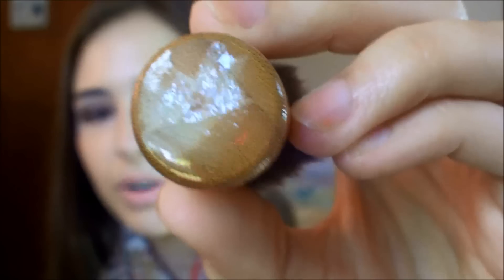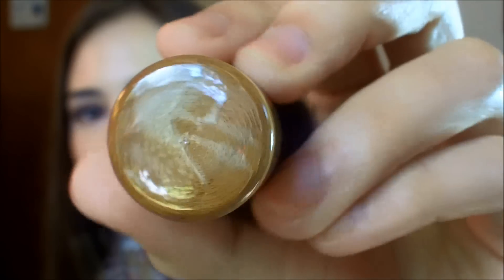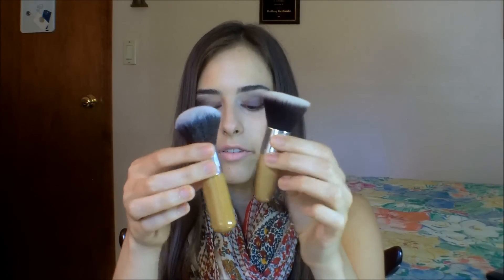BEST & WORST Ebay Makeup Brush Sets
☼  NEW VIDEOS EACH MONDAY ☼

PRODUCTS MENTIONED:

11 Pcs Wooden Brush Set
seller: ewin4may
comparable set from the same seller

Sixplus Professional Makeup Brush Set
10pc with black handle
seller: sellerzhever

Dark Coffee Brush Set
8pc
seller: lilyyangstore